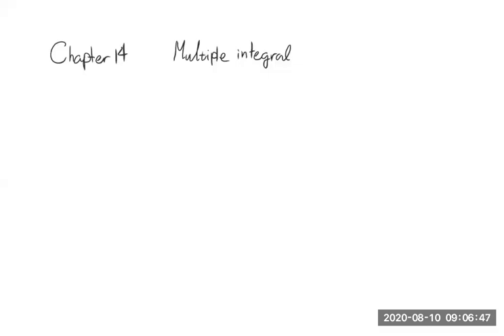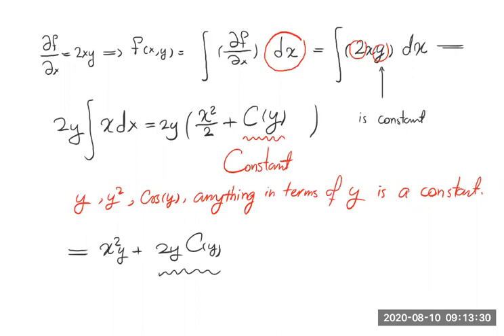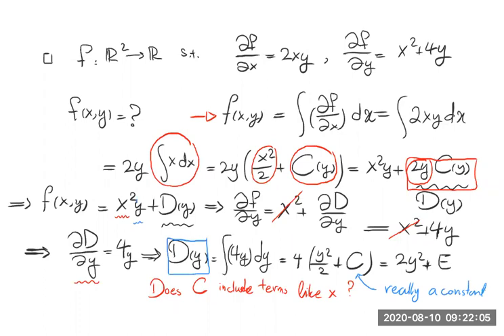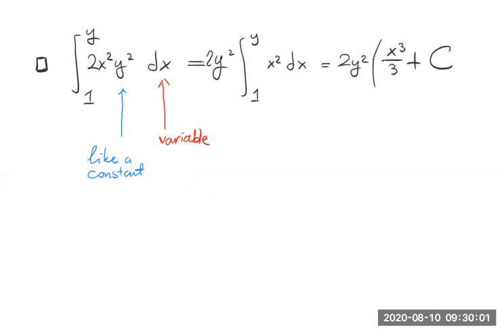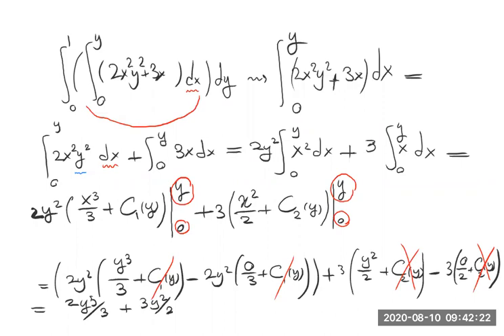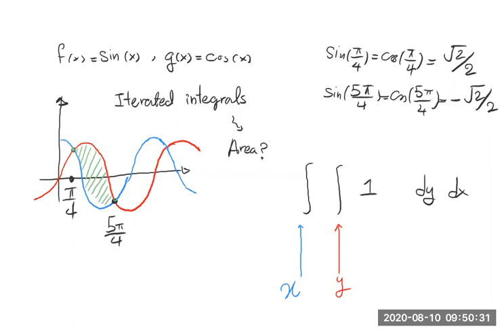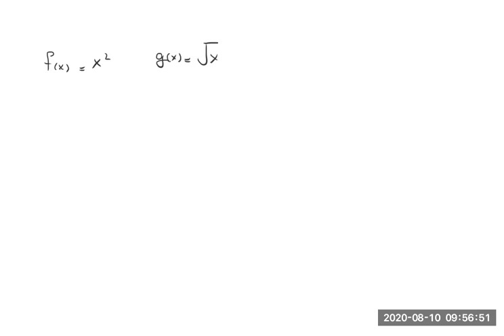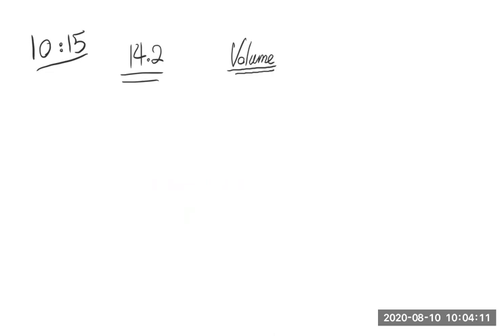Multi-Variable Calculus: 10.1- Multiple Integrals: Iterated Integrals